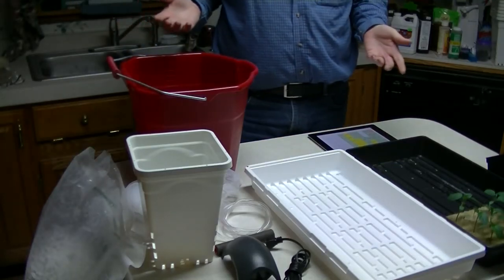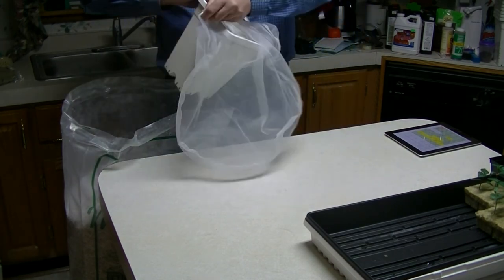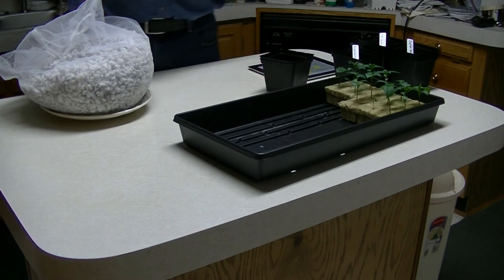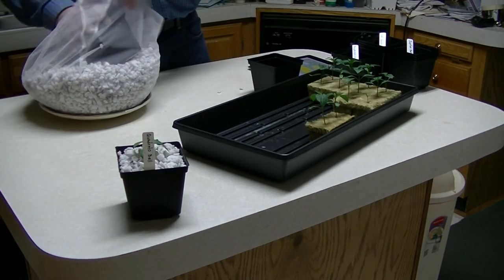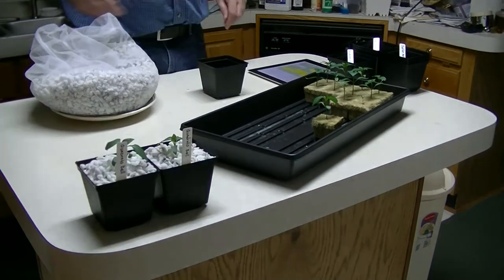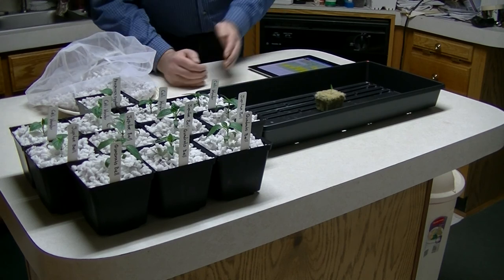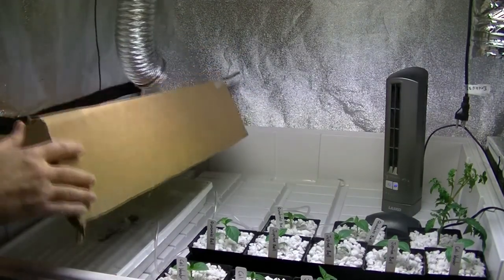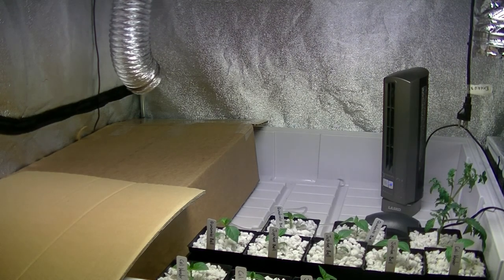2013 Outdoor Hydro 03-Pepper Transplants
The peppers need to be transplanted from the rockwool sheet into pots so they can be fed from the bottom.  I'll show the method I devised to achieve this.